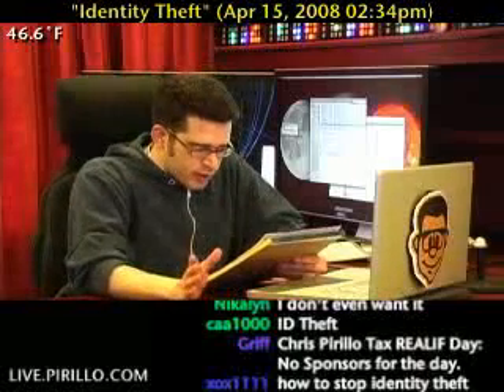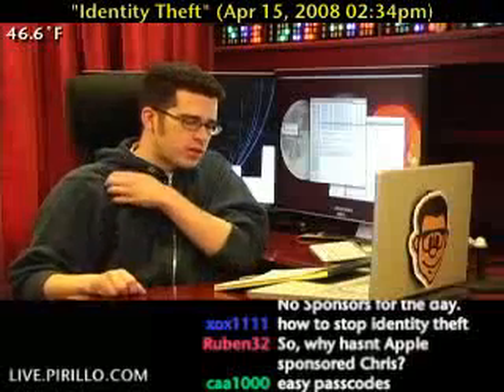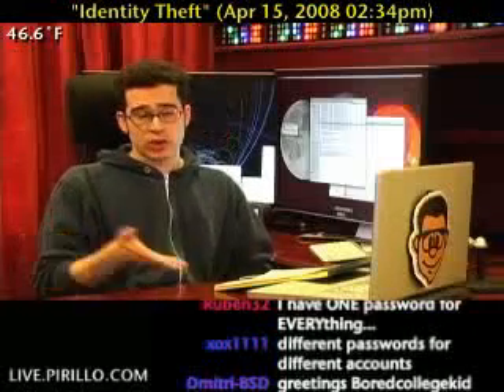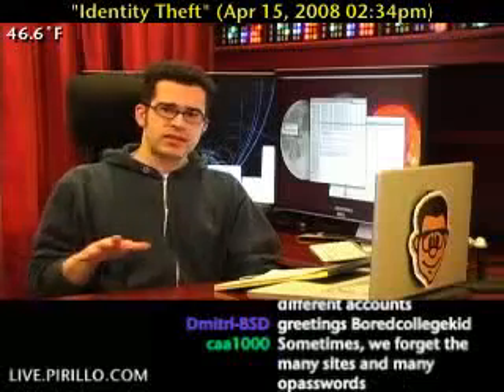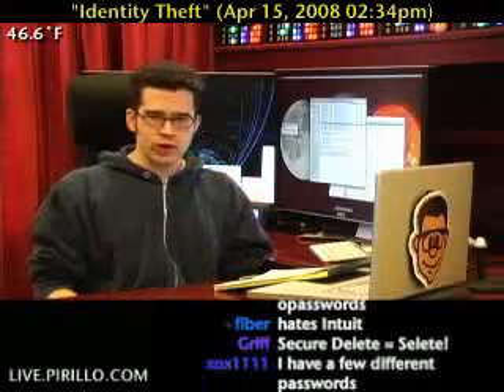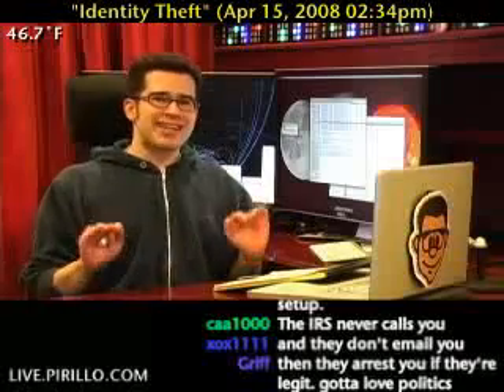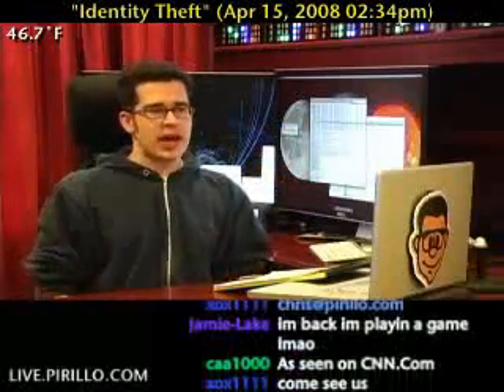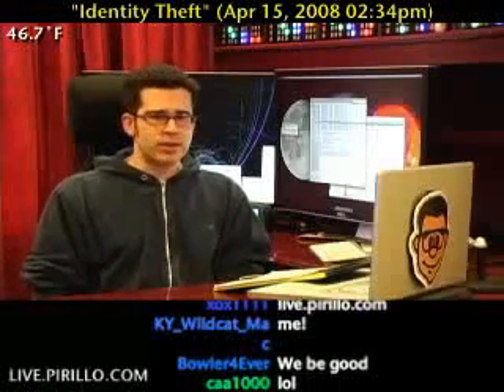Do You Protect Yourself from Identity Theft?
- Identity theft is rampant these days. Your information can be taken faster than you can blink. However, there are several very easy ways to protect yourself. Are you careful enough? Do you know how to protect your identity?